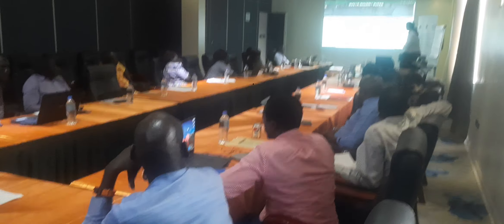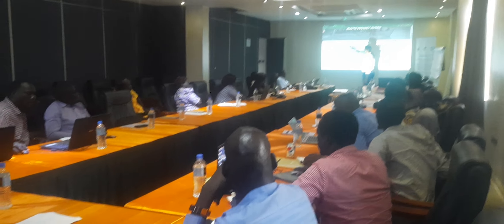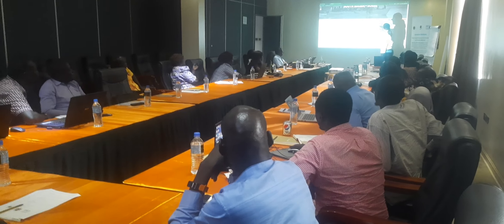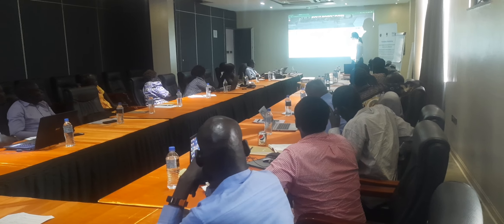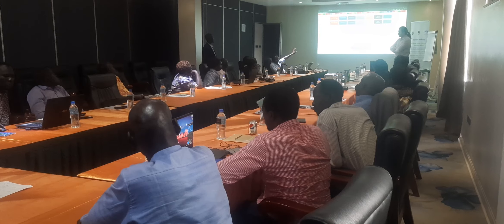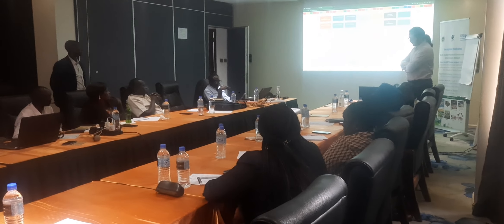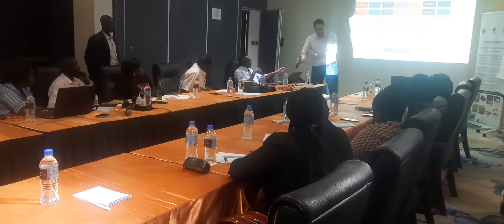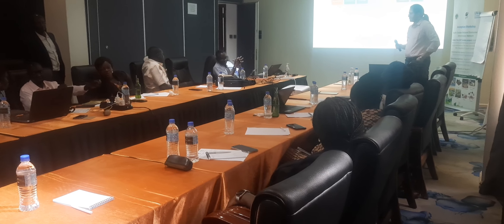Launch of online training video tutorials on the back-end management of the EIS portal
Videos recorded during the Inception workshop for the South Sudan National Environmental Information Network (SS-NEIN), held on 24-26 October 2022 in Juba.